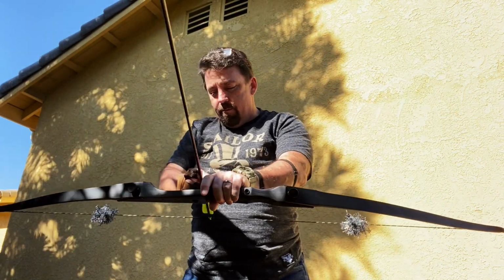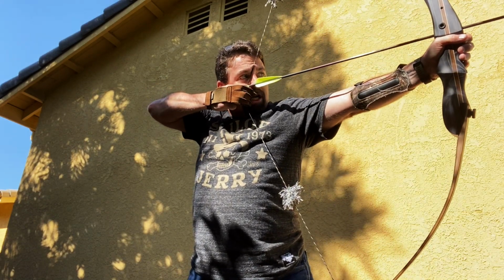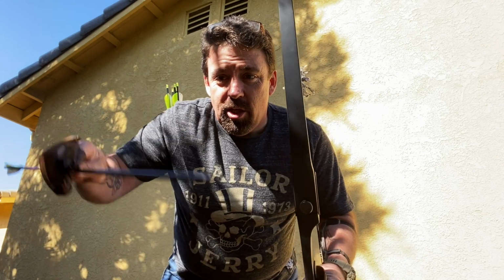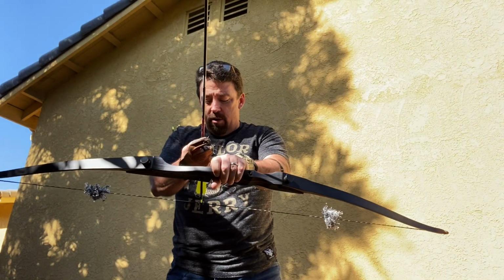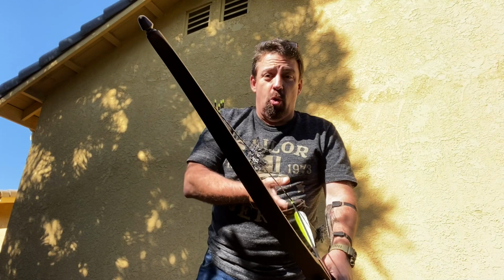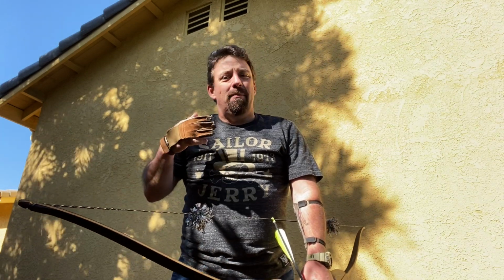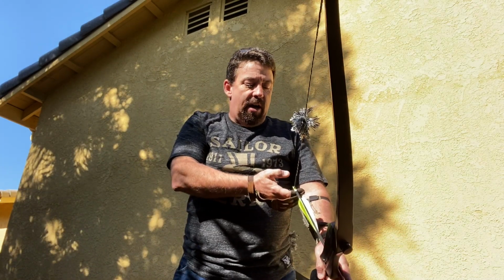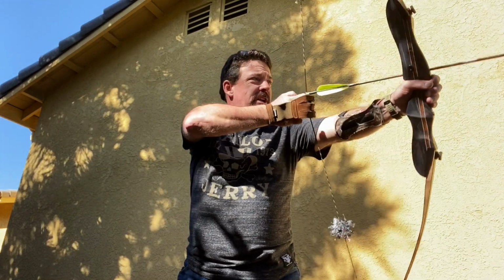Traditional Archery Vlog Gap Shooting SouthWest Archery Ghost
This is just a short vlog of my archery style and my thought on traditional archery with my Southwest Archery Ghost Takedown Longbow.